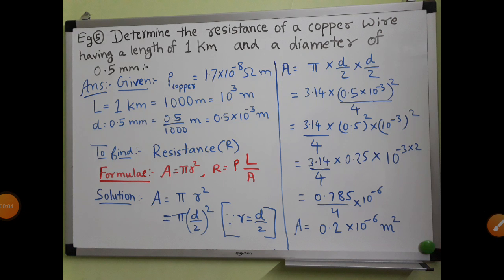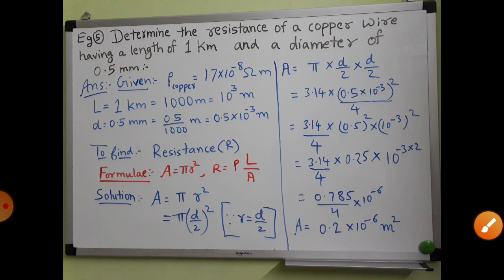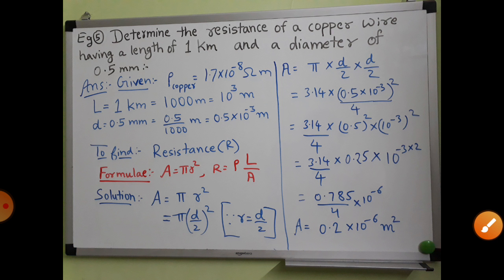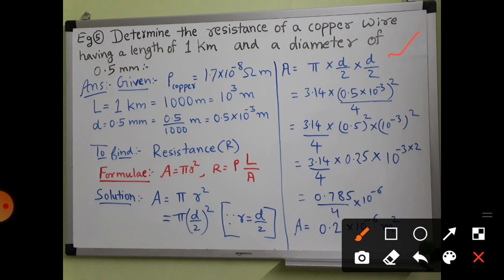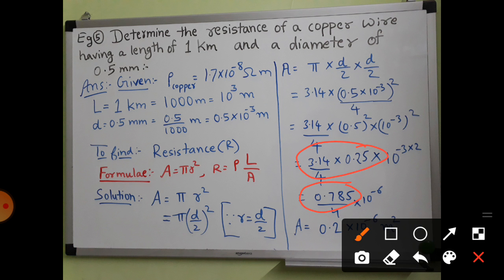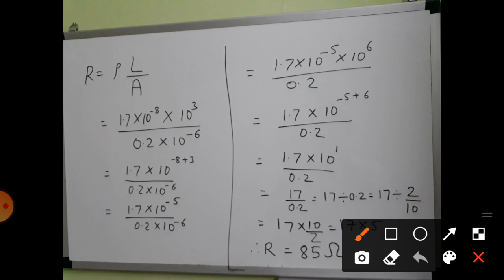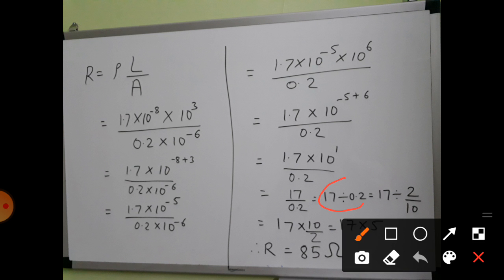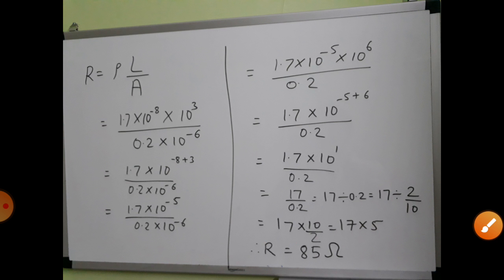Current Electricity solved example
Science 1
Lesson 3:  Current electricity solved example
Page no. 39: Example 5